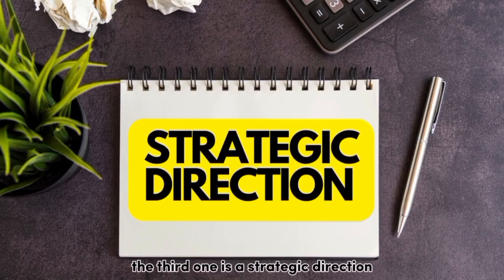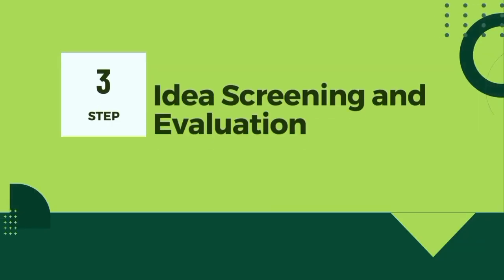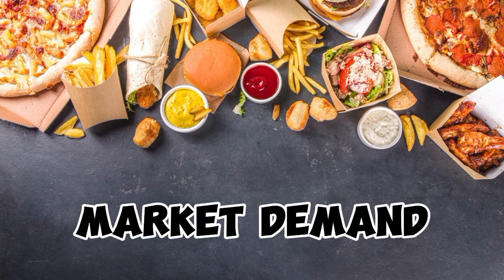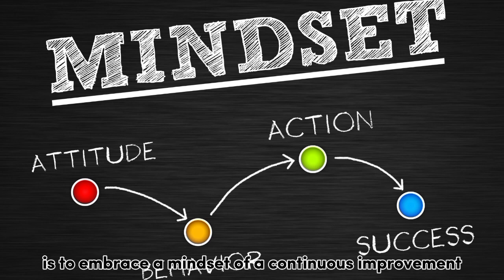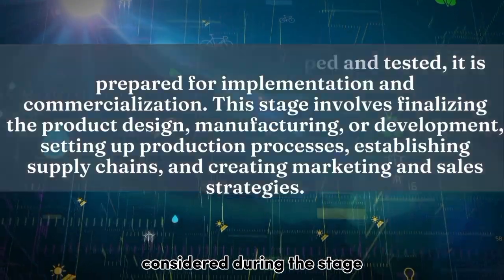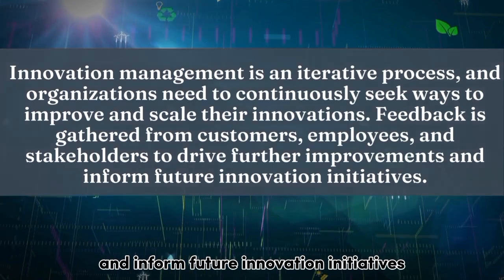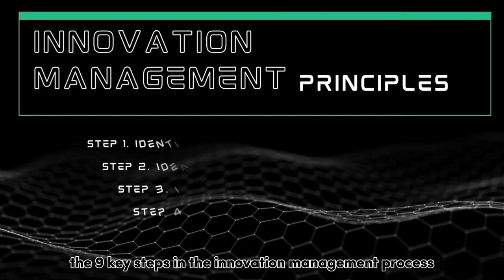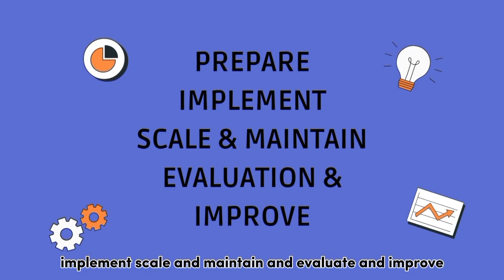Introduction to Innovation